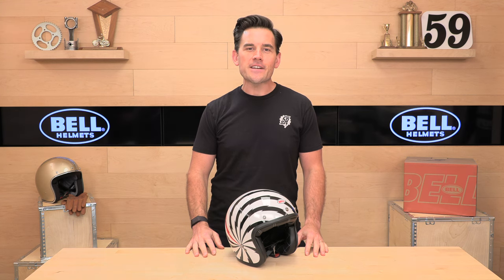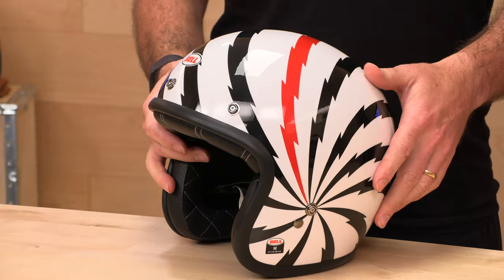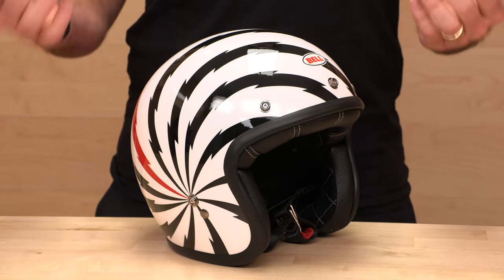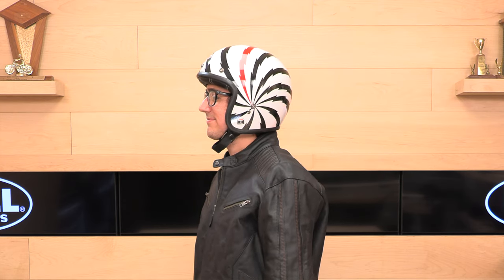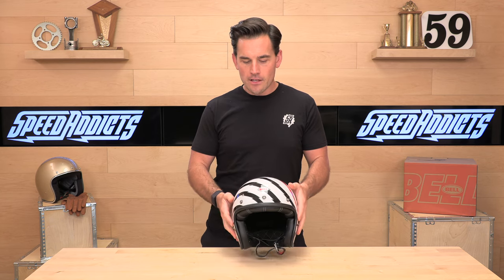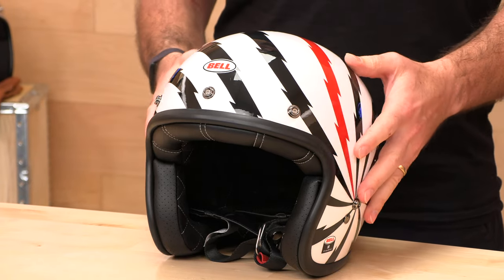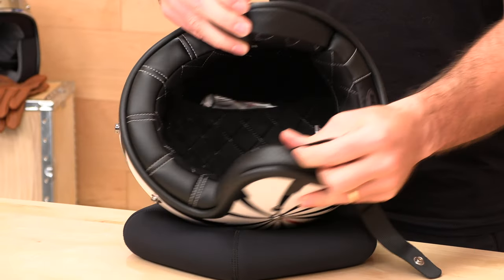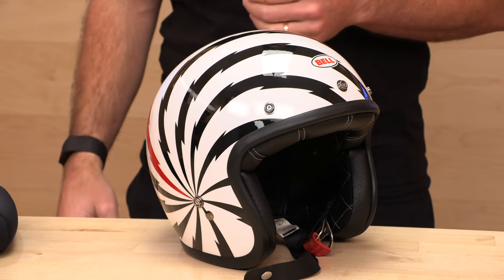Bell Custom 500 Helmet Review at SpeedAddicts.com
BELL CUSTOM 500 HELMET - AVAILABLE NOW AT SPEED ADDICTS

The Custom 500 is the epitome of a classic 3/4 helmet. With 5 shell sizes the Custom 500 is sure to give the rider a personalized fit regardless of where you are on the size chart. The quilted, contrast-stitched, plush interior is wrapped in a fiberglass composite shell. Fit and finish are impeccable, and with dozens of shield and visor accessories available, the opportunity to personalize yours is endless. Experience the best in category helmets from those who helped invent truly protective helmets.

Fiberglass Composite Shell
Industry leading Fiberglass construction.
Anti-Bacterial Liner
Washable liner with quick-drying materials. Inhibits growth of odor-causing bacteria and fungi.